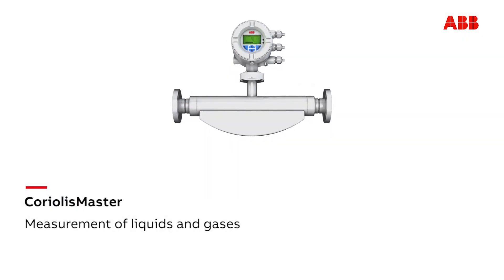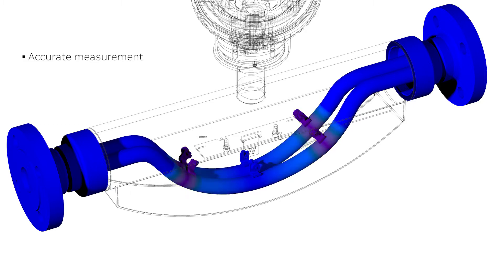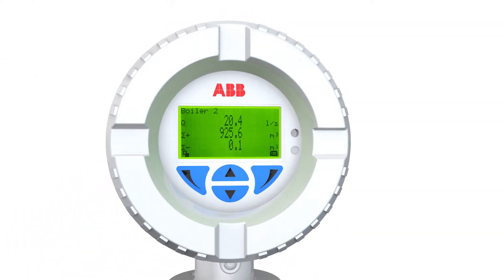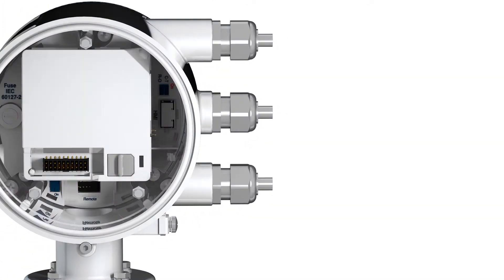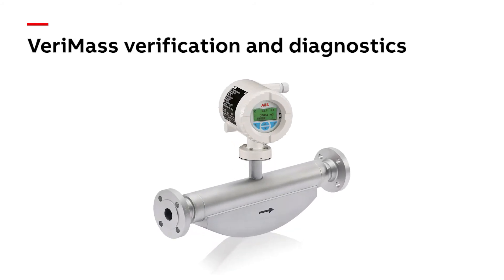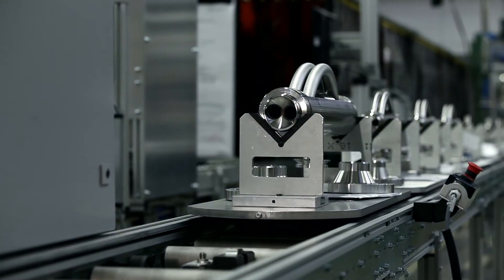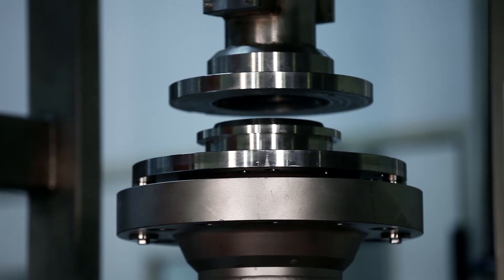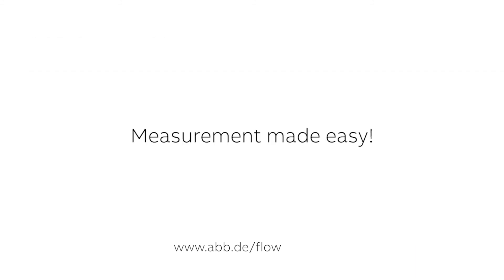ABB’s CoriolisMaster for accurate flow and density measurement of liquids and gases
Sophisticated Production lines, state of the art design, innovative technology: The Coriolis mass flowmeter

CoriolisMaster combines highest precision and easy handling. This video shows you where and how the product is being manufactured, how ABB’s common operating concept enables easy, quick and safe commissioning, and what’s behind the Coriolis measurement principle.

Measurement made easy!

We are looking forward to your visit.